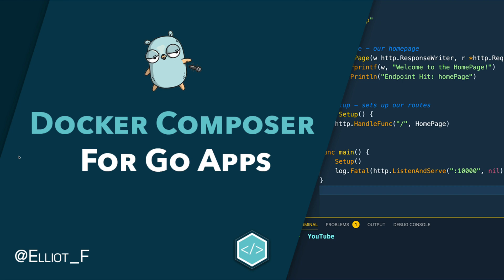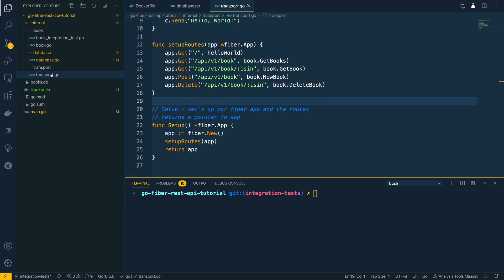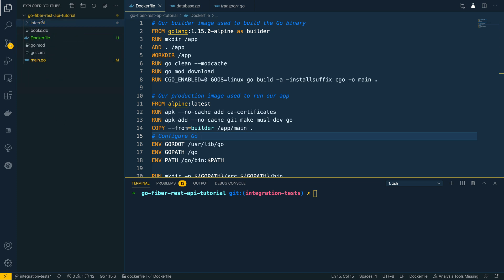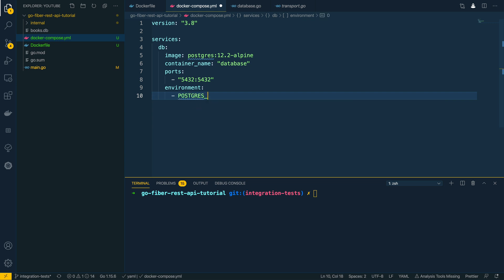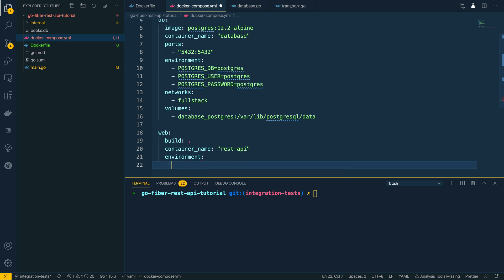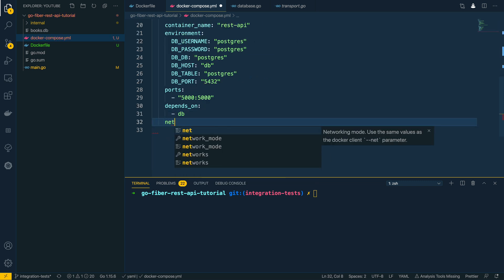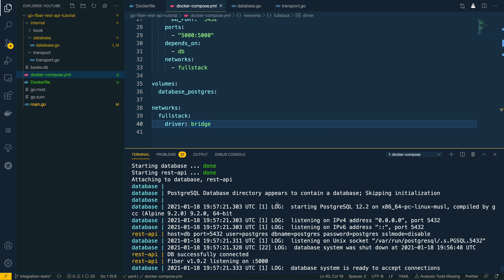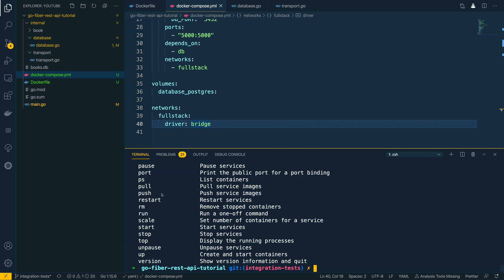Getting Started with Docker Compose For Go Applications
🎥 Recording Setup

Mic Boom